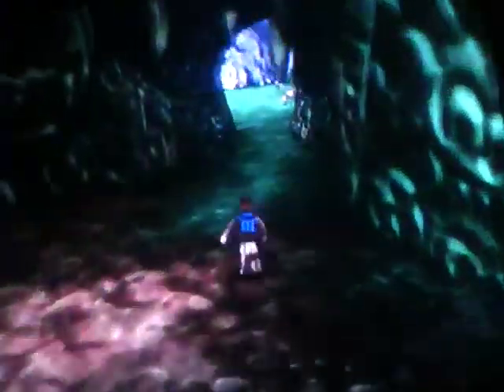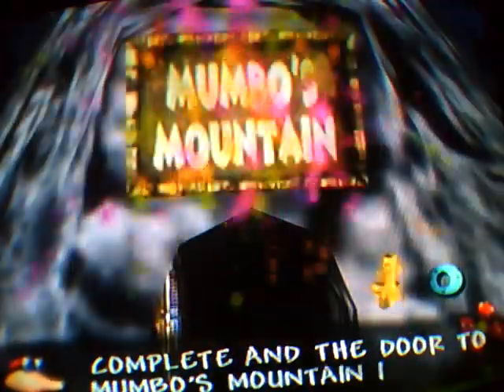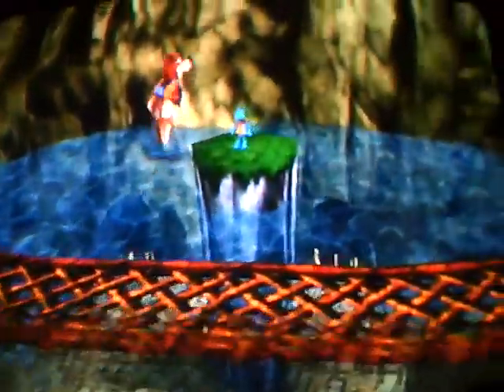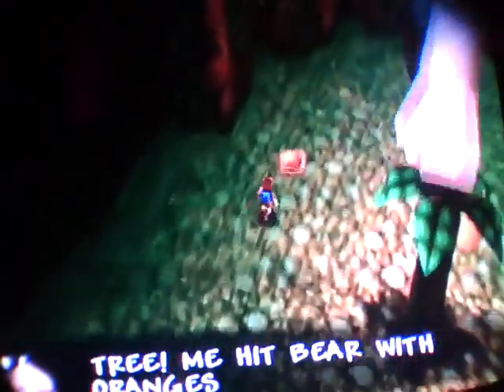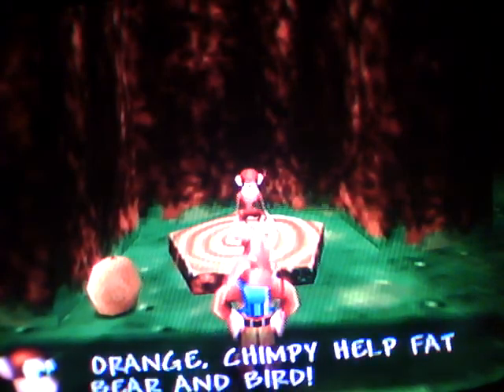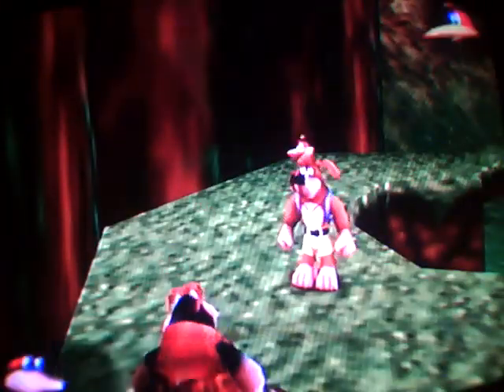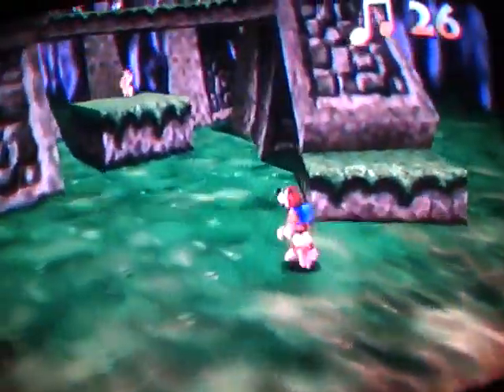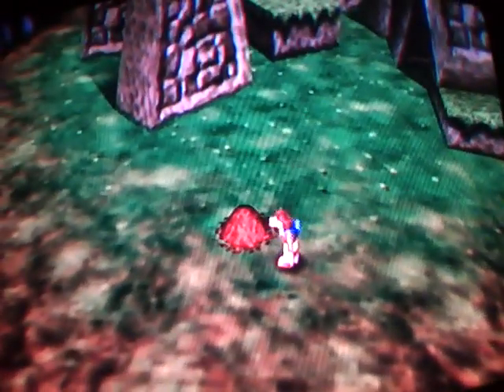Lets Play Banjo-Kazooie Part 2: My First Jiggy!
Keeping on the task, I enter Mumbos Mountain in search of more Jiggys!